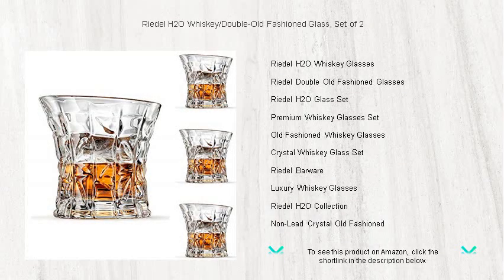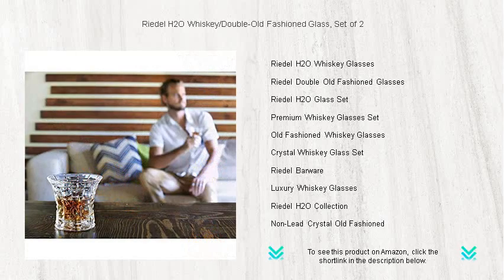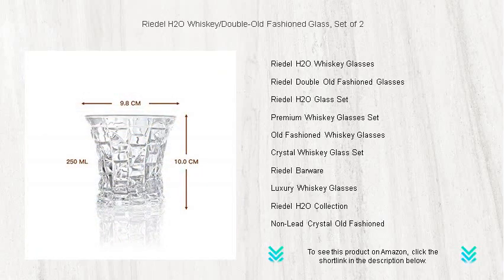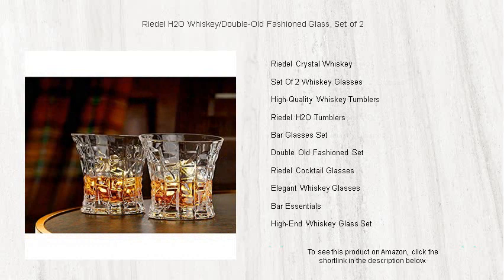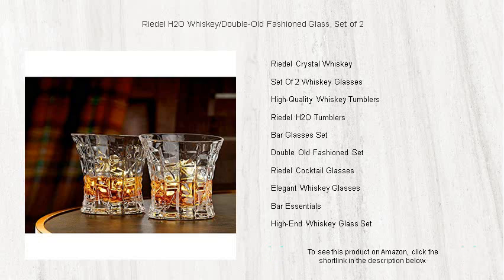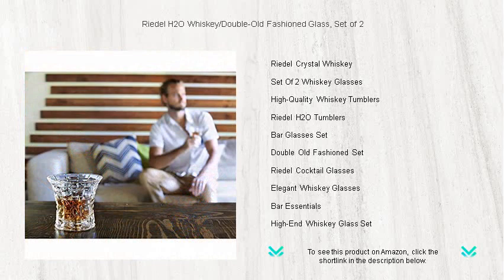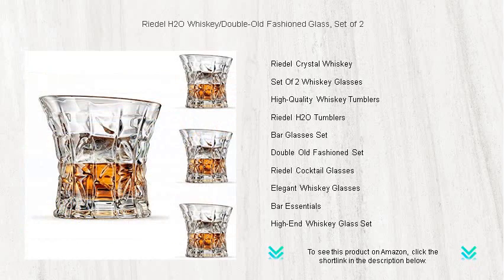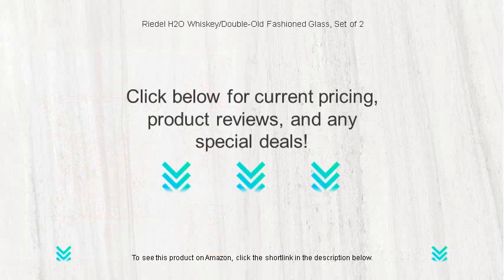Riedel H2O Whiskey/Double-Old Fashioned Glass, Set of 2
- to see this product on Amazon!

Riedel H2O Whiskey Glasses are designed to enhance your whiskey tasting experience with their elegant and sleek design, making them a sophisticated addition to any barware collection.

Riedel Double Old Fashioned Glasses offer a perfect blend of craftsmanship and functionality, providing a luxurious touch to your classic cocktails and a pleasurable drinking experience.

Riedel H2O Glass Set beautifully combines style and durability, making it an essential item for those who appreciate the art of fine drinking and entertaining guests.

The Premium Whiskey Glasses Set elevates your whiskey enjoyment with its exquisite design and superior quality, making it a must-have for whiskey aficionados who value both aesthetics and function.

Old Fashioned Whiskey Glasses bring a timeless charm to every sip, capturing the spirit of tradition while ensuring an exceptional drinking experience with their artisanal craftsmanship.

Crafted with precision, the Crystal Whiskey Glass Set promises to enhance the aroma and flavor of your favorite whiskey, offering an unparalleled sensory experience that is both luxurious and refined.

Riedel Barware is renowned for its impeccable design and quality, ensuring that each piece adds a touch of sophistication to your drinking rituals and elevates any occasion.

Luxury Whiskey Glasses are the perfect choice for discerning enthusiasts who appreciate fine craftsmanship and exquisite design, transforming each sip into a memorable experience.

The Riedel H2O Collection redefines elegance in glassware with its sleek design and versatility, making it an indispensable part of any sophisticated drinking setup.

Non-Lead Crystal Old Fashioned provides a safe and stunning option for whiskey lovers, blending traditional aesthetics with modern materials for a worry-free and elegant sipping experience.

Riedel Crystal Whiskey glasses are crafted to perfection, offering an exceptional vessel for enjoying your whiskey's full profile, highlighting its complexity and enhancing every sip.

A Set Of 2 Whiskey Glasses makes for an ideal gift for whiskey lovers, offering a perfect pairing of design and functionality to savor fine spirits with a companion.

High-Quality Whiskey Tumblers are essential for those who value premium quality in their drinking vessels, offering an exceptional experience through their thoughtful design and superior material.

Riedel H2O Tumblers deliver both style and function with their contemporary aesthetic and durable construction, making them a preferred choice for enjoying a wide range of beverages.

A well-curated Bar Glasses Set is a staple for any home bar, providing the versatility and elegance needed to serve and enjoy a variety of beverages with flair.

The Double Old Fashioned Set enhances your cocktail experience with its substantial feel and sophisticated design, perfectly complementing your favorite spirits and adding elegance to your drink presentation.

Riedel Cocktail Glasses are crafted for those who indulge in the art of mixology, offering a refined and stylish option that enhances the visual appeal and taste of expertly crafted cocktails.

Elegant Whiskey Glasses offer more than just a drinking vessel; they add a touch of class to any occasion, providing a beautiful and satisfying way to enjoy your favorite spirits.

Bar Essentials complete your home bar with a range of expertly crafted glassware that caters to diverse drink preferences and elevates every social gathering with style.

The High-End Whiskey Glass Set distinguishes itself with stunning clarity and seamless design, offering whiskey enthusiasts a premium experience they can appreciate through each carefully designed glass.